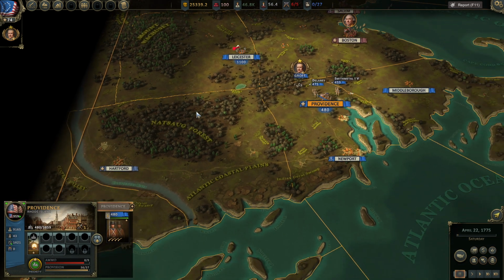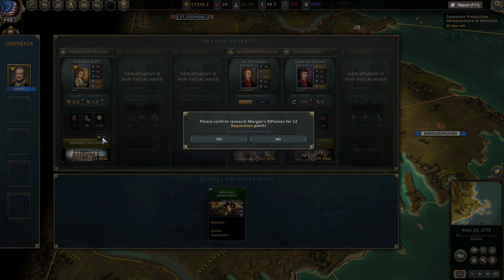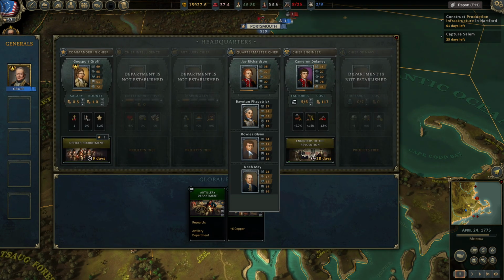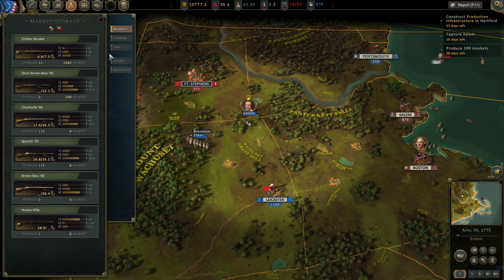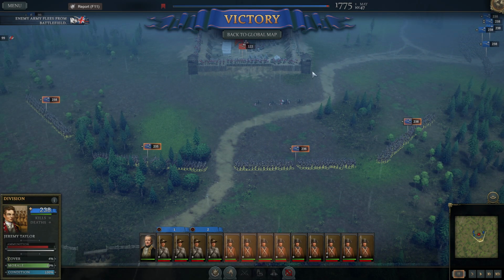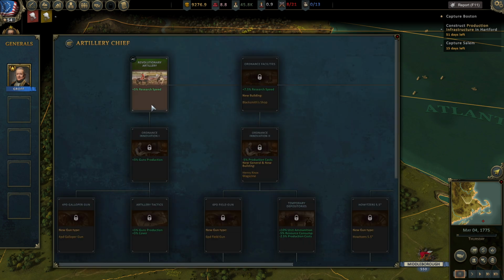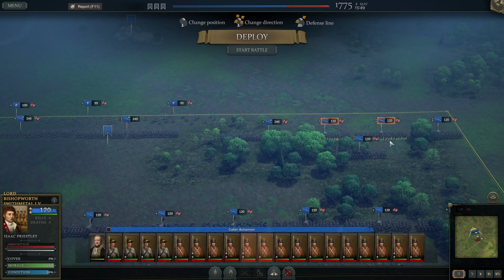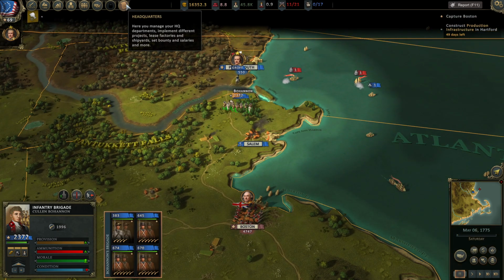Ultimate General: American Revolution Episode 4: Headquarters, Weapons, Ships, and Salem!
The campaign to win independence marches closer to Boston!